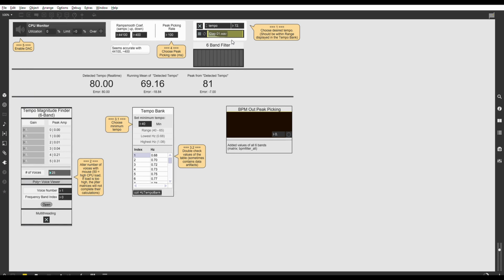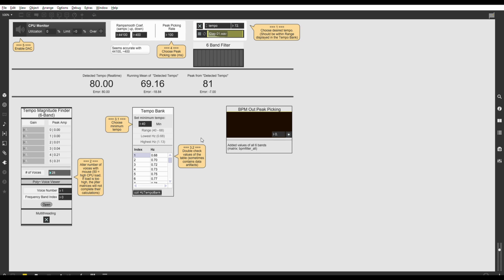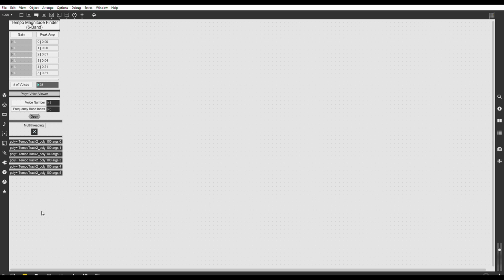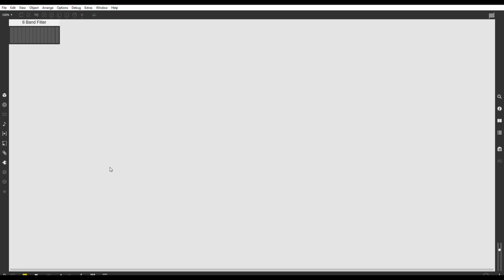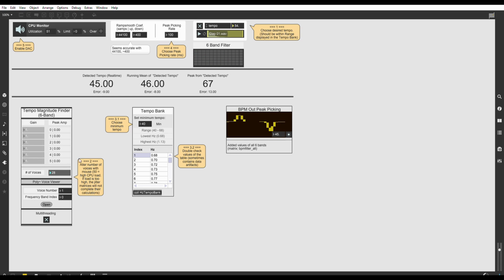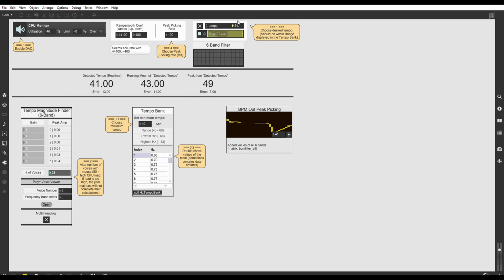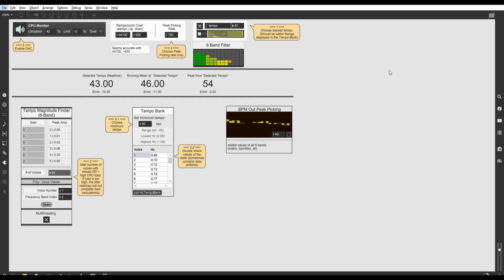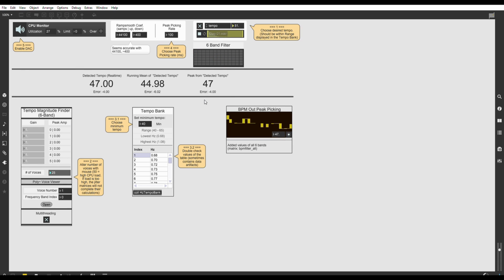Beat Detection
Links